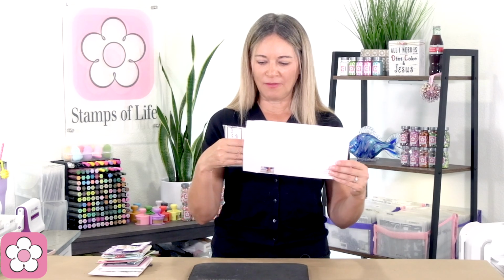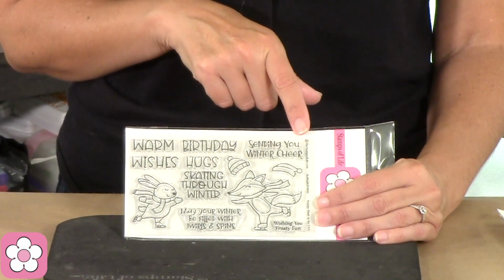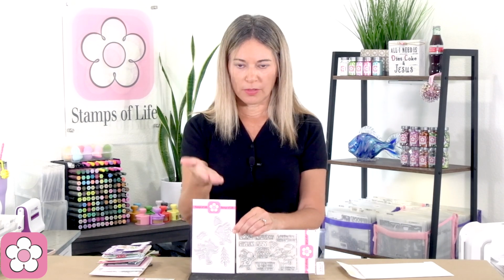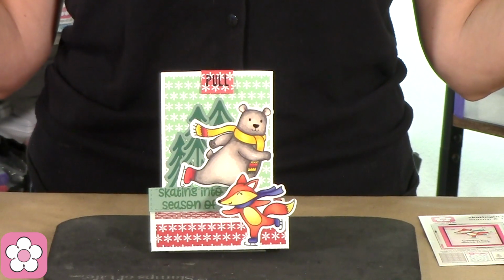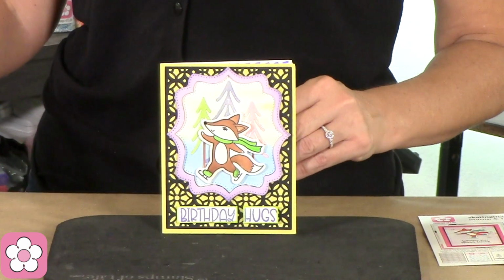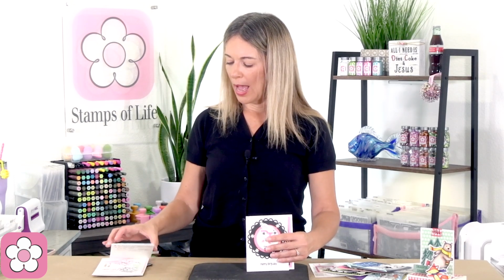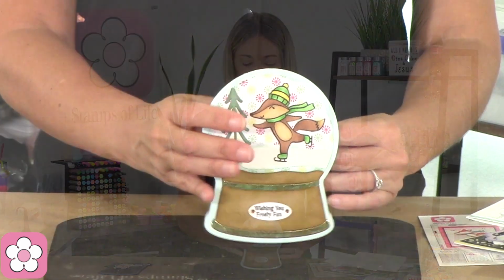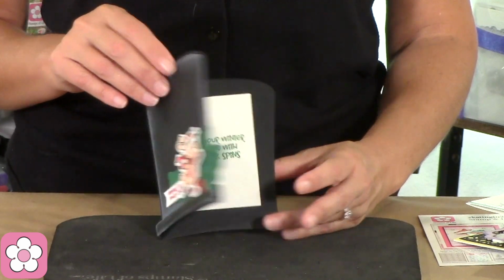The Stamps of Life November Clear Stamps & Dies: Skatingin2winter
The Stamps of Life  November Clear Stamps & Dies: Skatingin2winter. This is a super cute collection for Stamps of Life Die Hard Club & Stamp Club Members! These stamps and dies will be fun for the upcoming winter season and versatile enough to be used for many other occasions!

Stamps of LIfe Club Members your stamps & dies are being mailed on Wednesday November 1st. Make sure you check your envelope for a Golden Tikcet. We send out a few each month. If you want to know more about our Clubs go